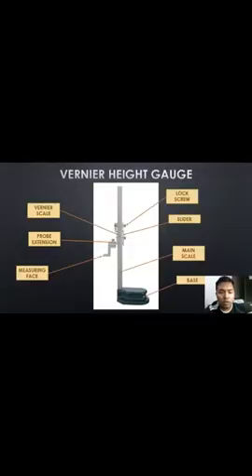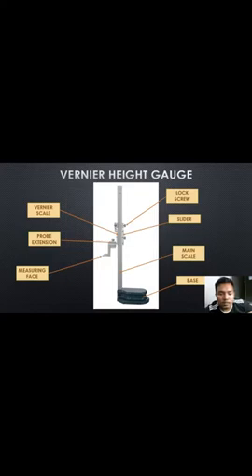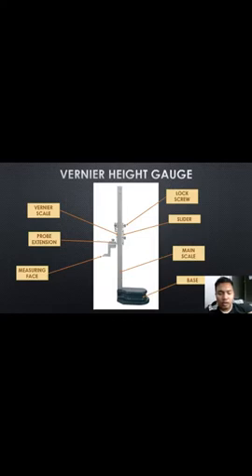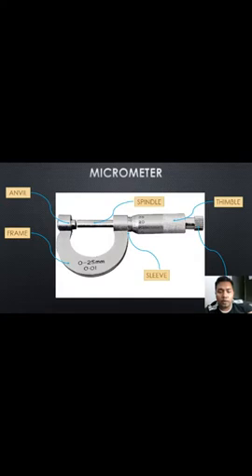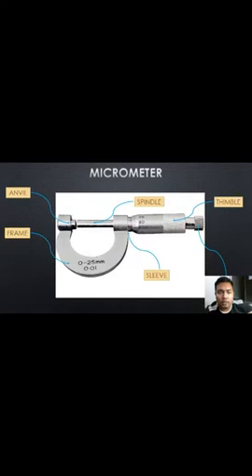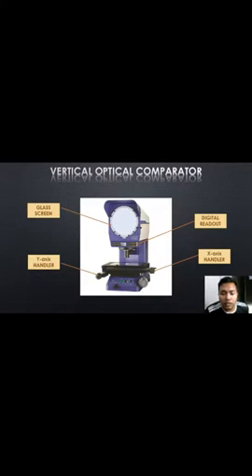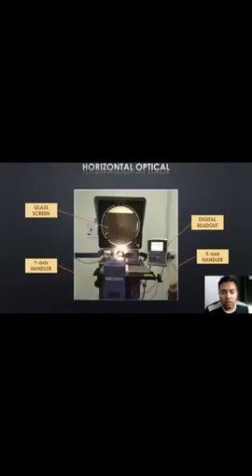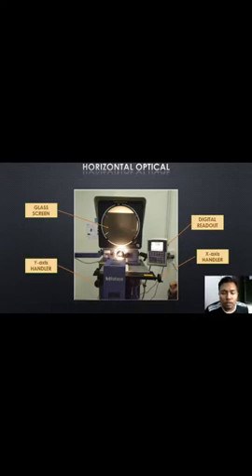Lab Measurement Presentation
ABDUL ALIM MUHAMMAD BIN AZMI
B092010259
MEASUREMENT AND INSTRUMENT
BMMP 2503